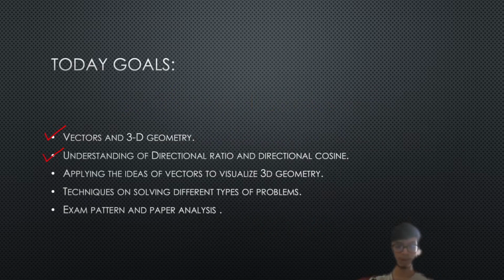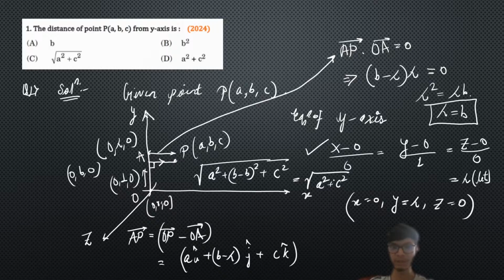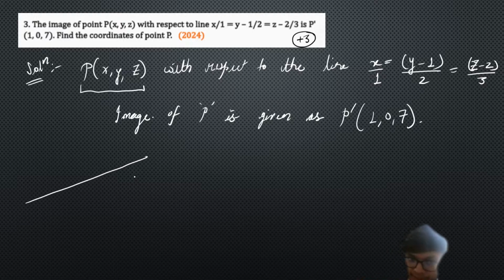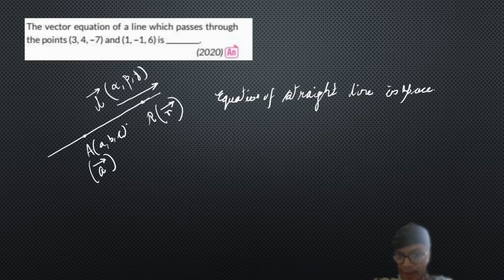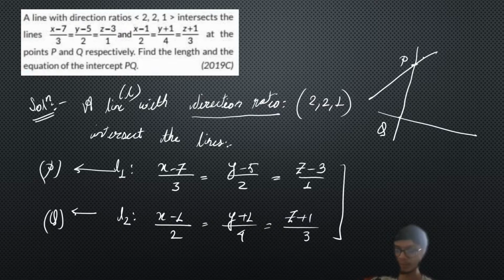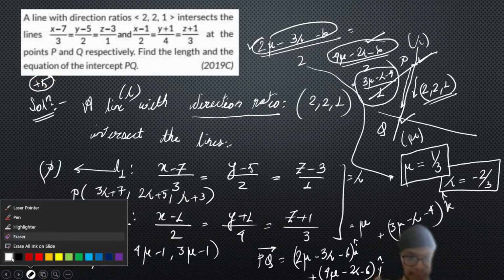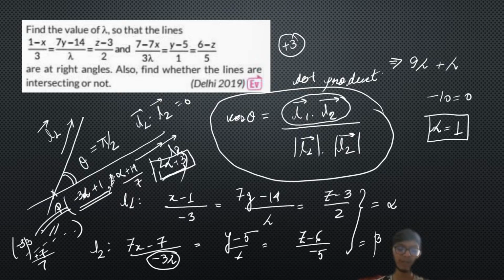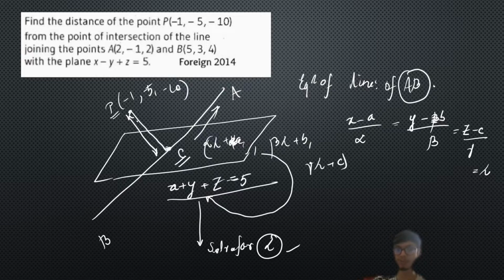3-D Geometry Class 12 By Sirsha sir [IIT Kgp] | Imp concepts + PYQs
About the tutor: Sirsha Banerjee is a student at IIT KHARAGPUR, KVPY scholar
12th: 97.6%(CBSE) DAV PUBLIC SCHOOL.
10th: 95%(ICSE) SJCHSS
JEE MAIN 99.4percentile+
JEE ADVANCED (IIT KGP)
WBJEE : CRL 265